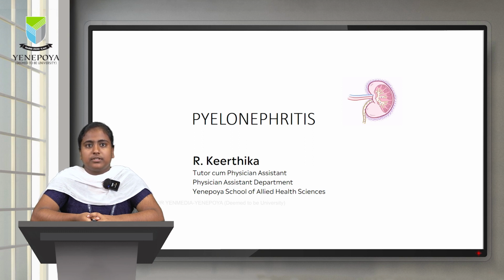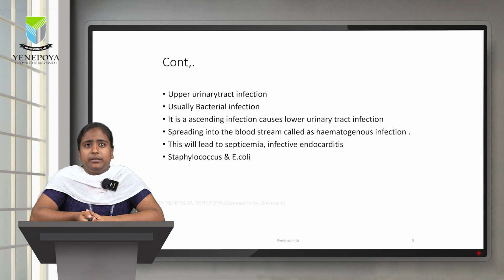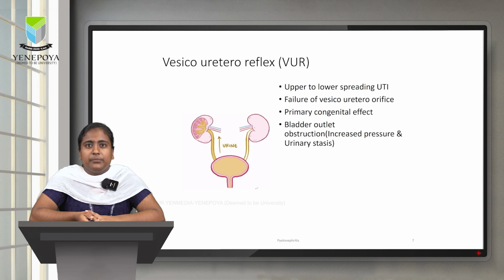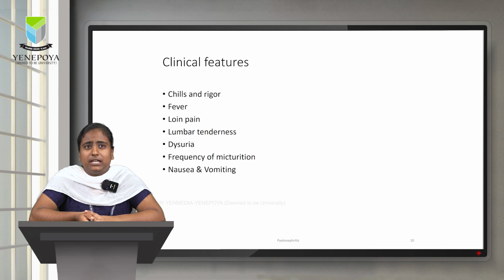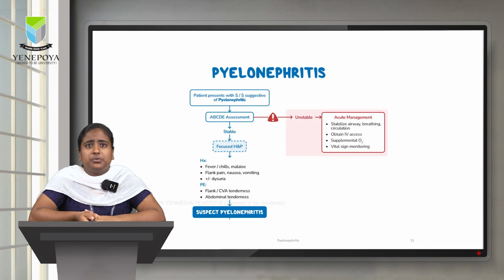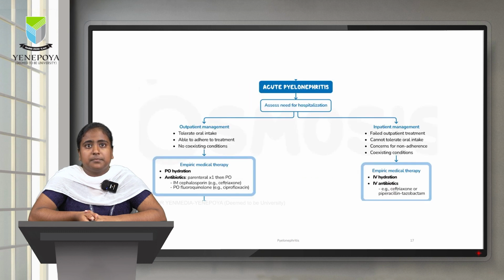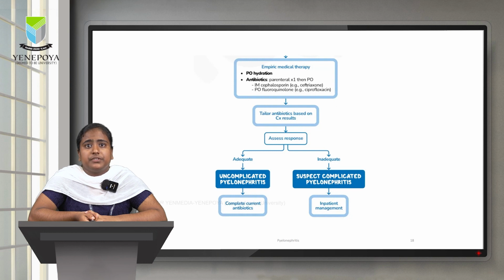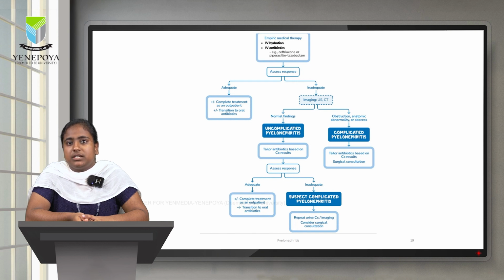Pyelonephritis | Physician Assistant | Yenepoya School of Allied Health Sciences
Pyelonephritis: Definition, risk factors, causative organisms, pathophysiology, clinical features, diagnosis, and how to approach a patient with pyelonephritis.

By: Ms. Keerthika R
Tutor cum Physician Assistant
Physician Assistant Department